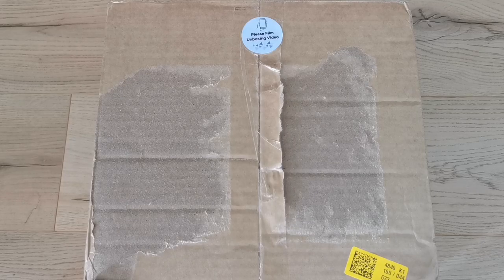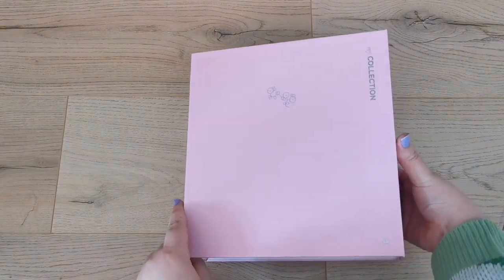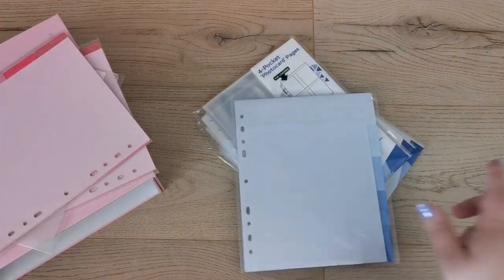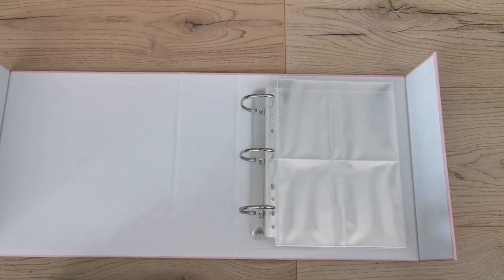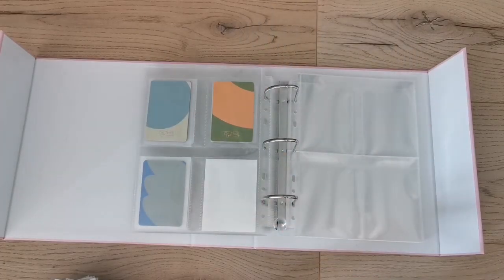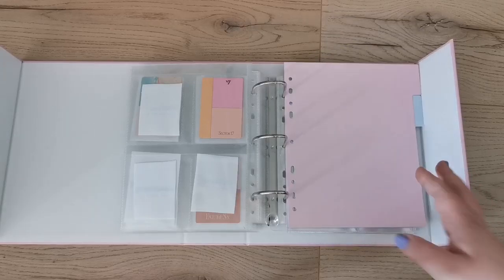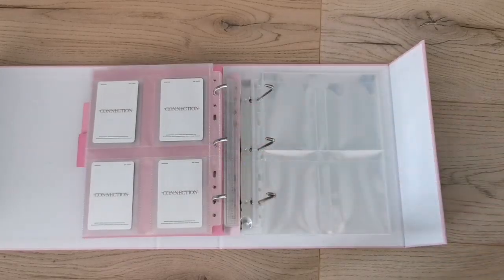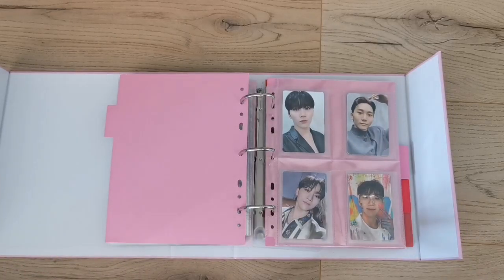starting two new collections with prism platinum ☆ binder set up + review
Hello ~

finally received my prism platinum binder and pages!

Items purchased:
• Custom A5 pages - 4-Pocket - Photo Card
• Custom A5 pages - 1-Pocket - Full Photo
•Custom a5 index tabs colors floral and celestial
•Floral Binder Deluxe version

timestamps
0:00 intro, unboxing, initial thoughts
14:49 storing photocards

☆ about me
name : sofie
age : 21
pronouns : she/her
country : denmark
editing : vllo

- Sofie

updating my binders storing photocards prism platinum kpop photocard binder collection tour seventeen x1 seungkwan dino vav baron kim yohan hwanhee up10tion